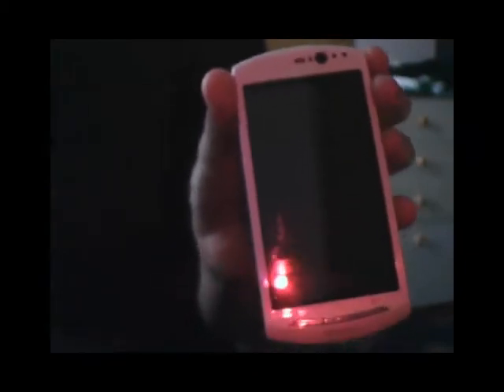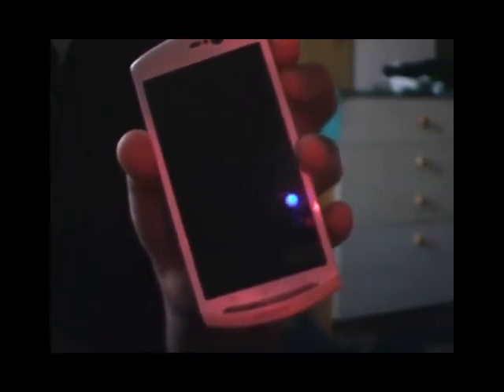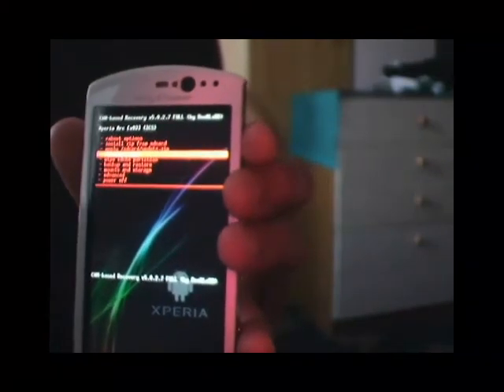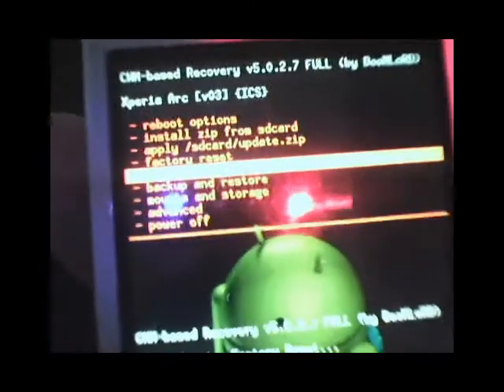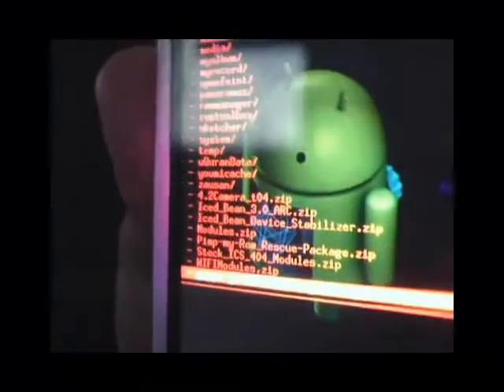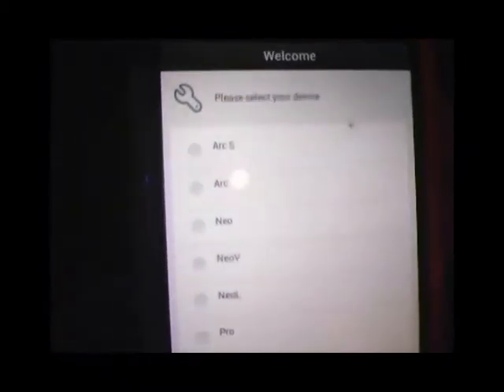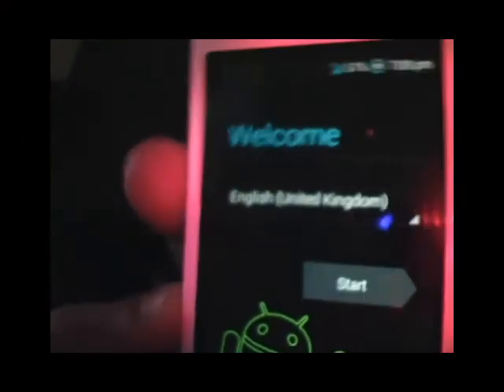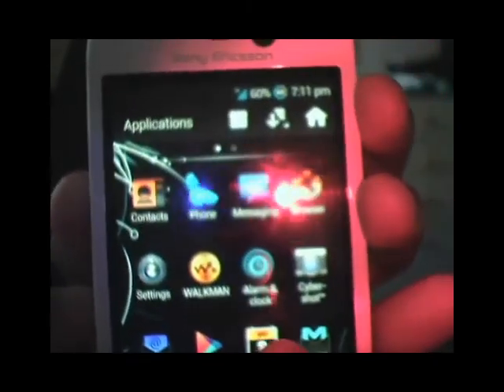How to install Ice Bean 3 Rom on Xperia Neo or any other Xperia Device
New rom that came out on xda developers . Check the link to download the files and to thank the guy who made it :) . . if it works please thank him not me :)

IF YOU ARE ON A NEO DEVICE SOME ROMS MAY ASK YOU TO FLASH A NEW FIRMWARE( FOR MEMORY USAGE) OR WHEN INSTALL DOESN'T GO TO ROM THEN CLICK HERE TO DOWNLOAD

- after downloaded firmware put in firmware folder in flash tool located C:\Flashtool
- open flash tool as admin and connect your device
- click on the "flash"symbol
- click on flash mode
- choose the the file you downloaded
- choose exclude kernel and no final verification
- then hit ok , follow instructions
- finished flashing will say complete take out phone ,reboot.
- now you can install a rom
*IF YOUR PHONE GETS BRICKED PLEASE FOLLOW THESE INSTRUCTIONS*
- download the original firmware for your phone , search on XDA-Developers im sure you will find it. Here is link to ICS firmware for Neo and Neo V. : NEO V: MT11 - NEO :MT15

Neo And neo V download as appropriated.

- CHECK final verification (BOX should be checked as defualt(green tick) go onto next step
- phone should start just like new and then you can try again to install rom or keep it safe.